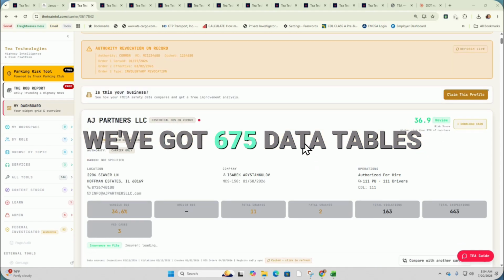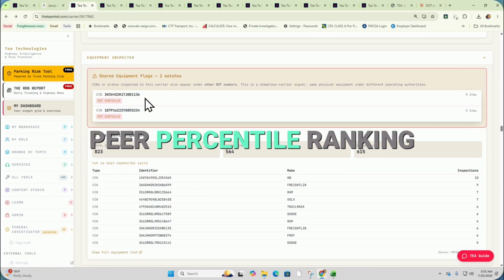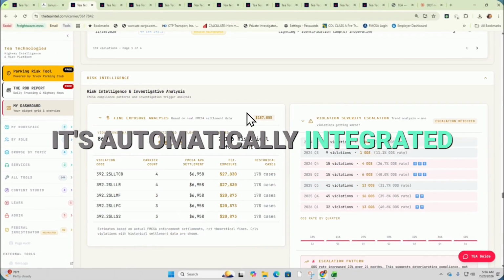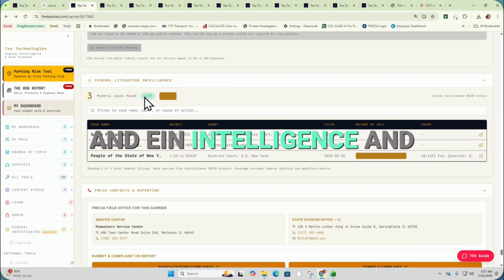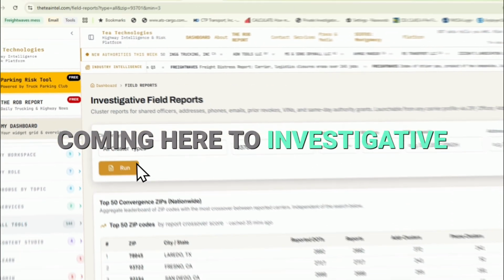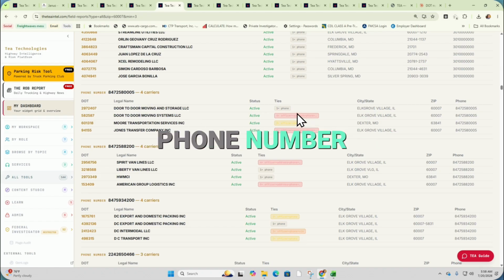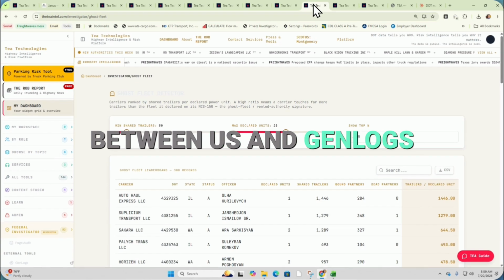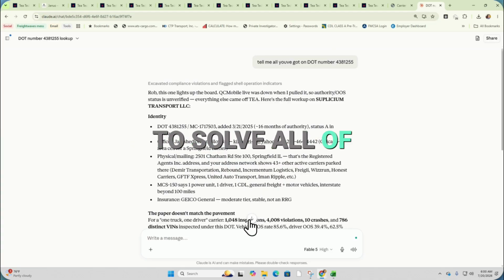How to Find Chameleon Carriers Before They Get Someone Killed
Chameleon carriers do not disappear. They change names, change DOT numbers, change addresses, move equipment, shift insurance, reuse people, and keep operating under a cleaner-looking authority.

Most carrier vetting stops at the surface: active authority, insurance on file, DOT number, MC number, safety rating, and basic FMCSA data. That is not enough anymore. After Montgomery v. Caribe Transport, broker and shipper carrier selection is no longer just a back-office compliance task. It is a liability question.

We walk through the system for identifying hidden carrier networks using real-world signals in less than 5 minutes

Shared ownership patterns
Address and phone overlaps
Insurance and policy connections
Equipment, VIN, and plate movement
Authority transfers and reincarnated carriers
UCC filings and factoring liens
FMCSA inspection, crash, and enforcement data
Broker and shipper exposure indicators

The point is simple: a new name does not mean a new company. A new DOT number does not erase the people, equipment, financing, safety history, or operational control behind the carrier.

If you are a broker, shipper, insurer, carrier, attorney, safety director, or investigator, this is the layer of carrier vetting that matters now.

Real data. Real connections. Real exposure.